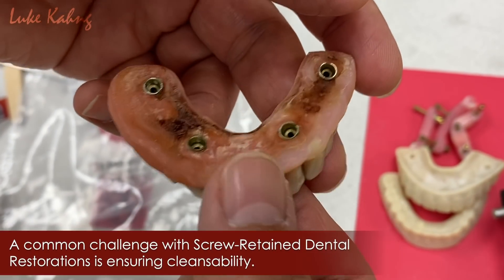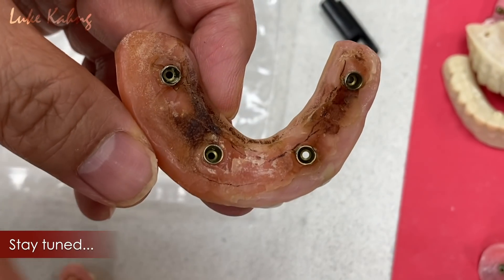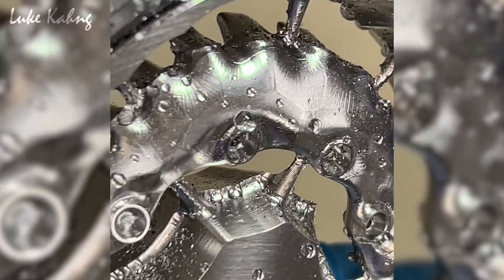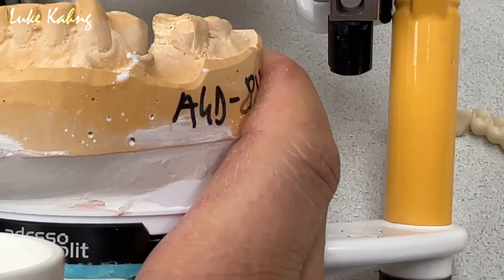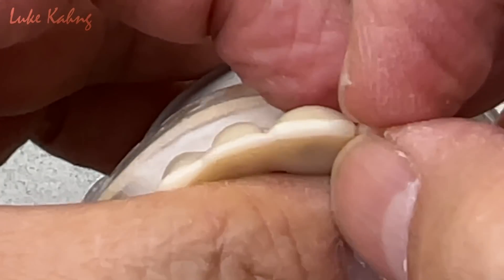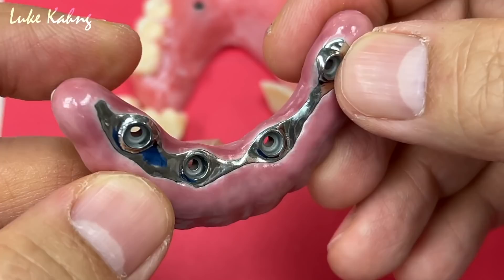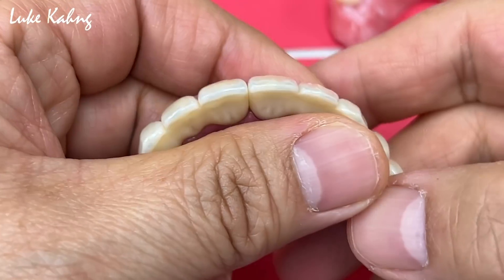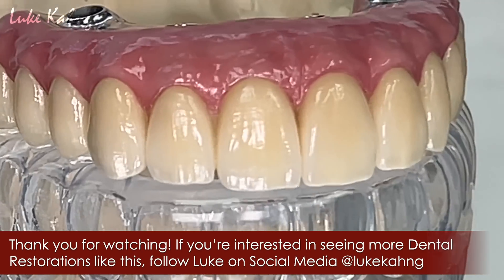Ensuring the Cleansability of a 7-Star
In this video, we’ll be showing the fabrication of a Full Mouth Syton™ 7-Star Arch Implant and how we ensure the Pontic of the 7-Star can be cleaned.